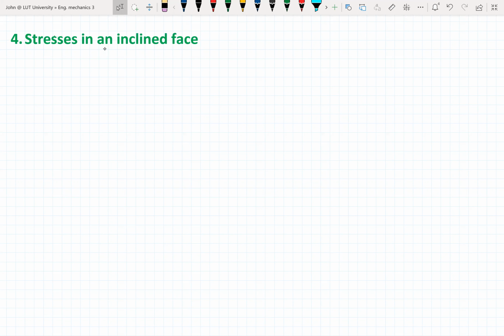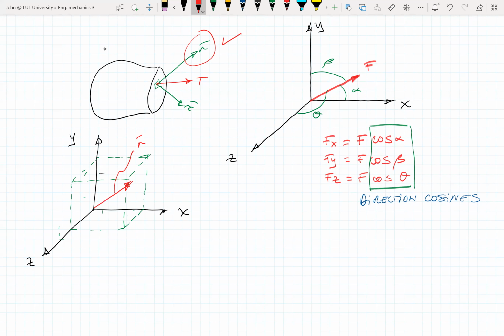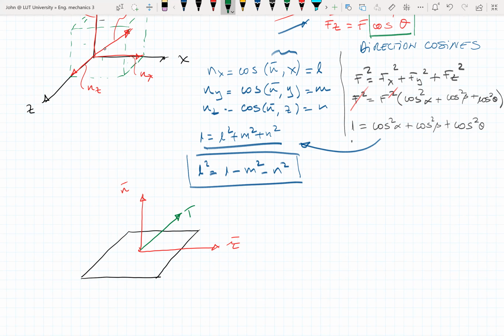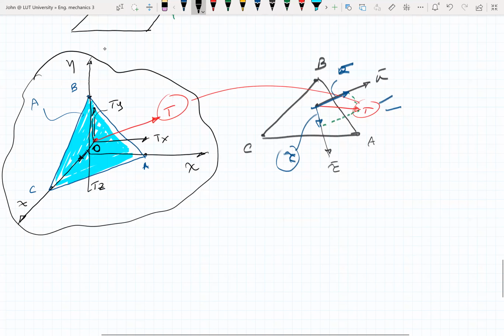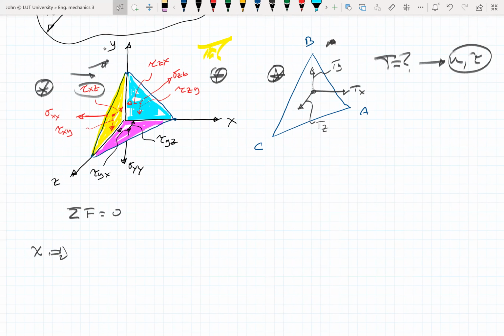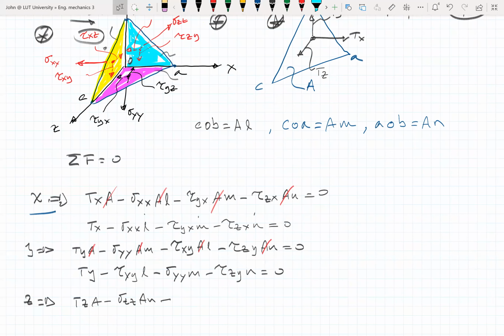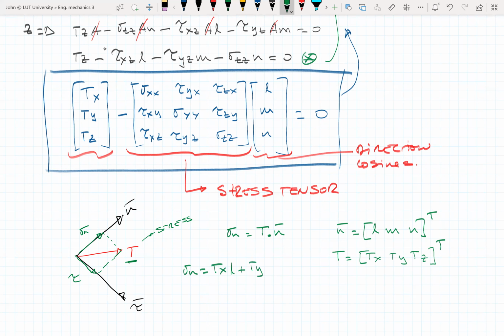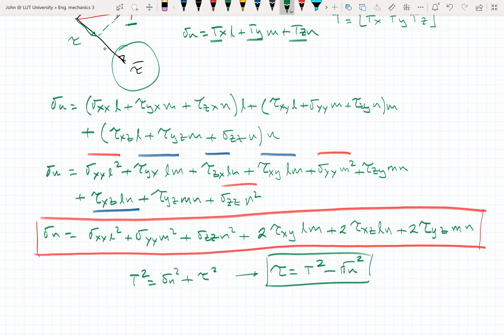1. Stress and Strain. Part 3.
In this video, we will be talking about stresses in an inclined plane,  direction cosines, Cauchy stress formula.